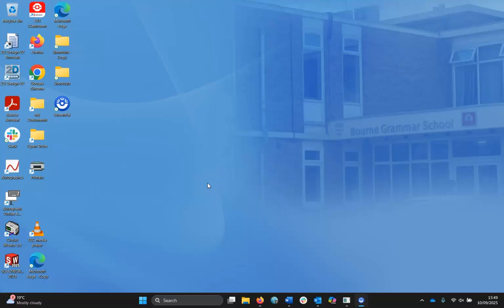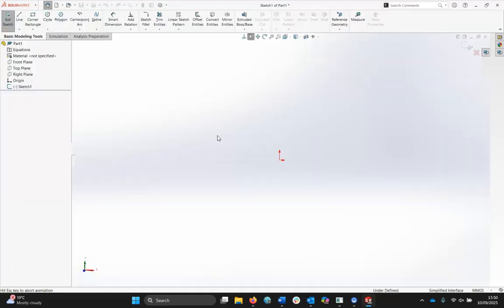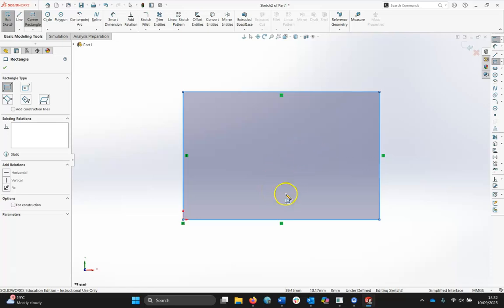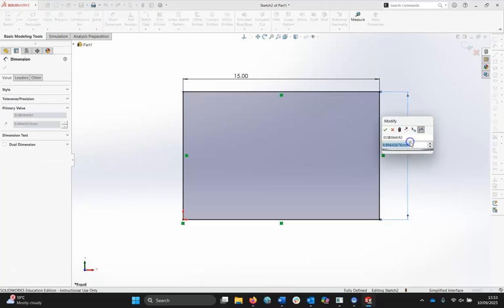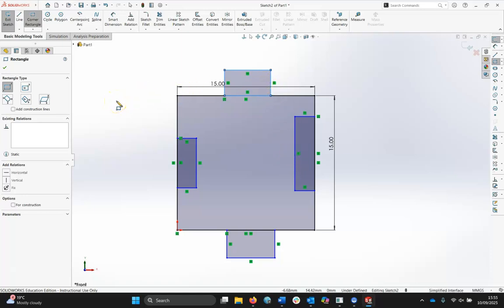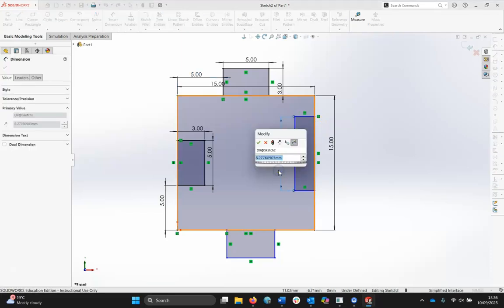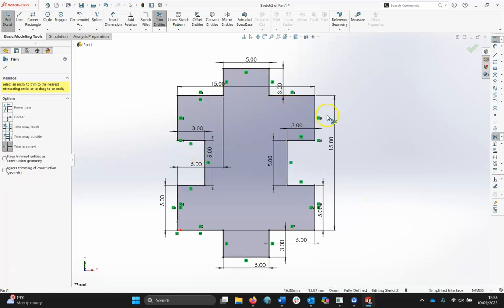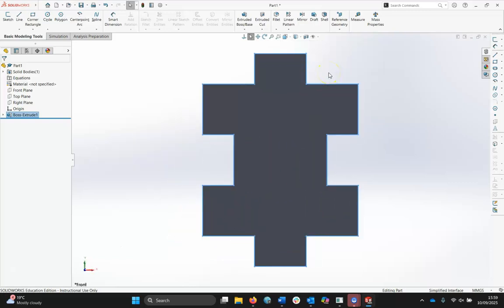BasicSolidworks1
First 'jigsaw' piece using Solidworks 2025 Education Version.